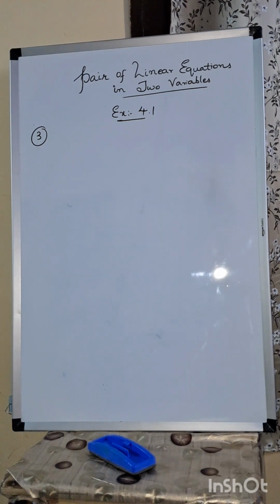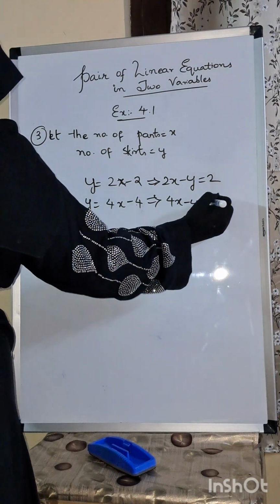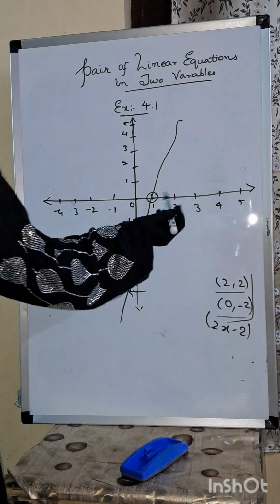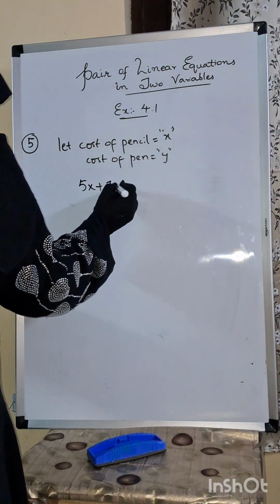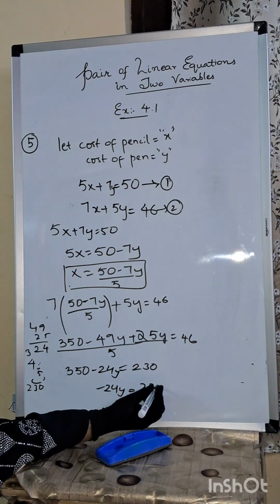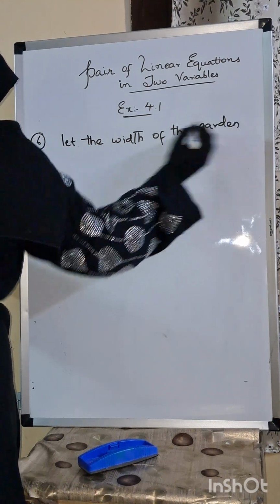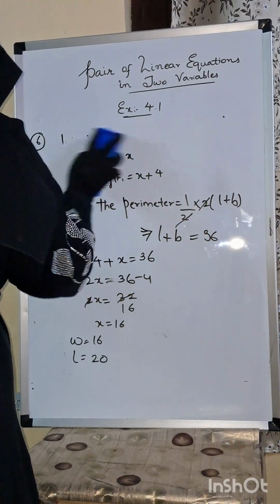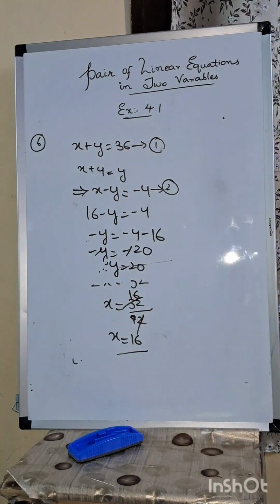Pair of linear equation in two variable#Part2#class10 SSC Exercise 4.1